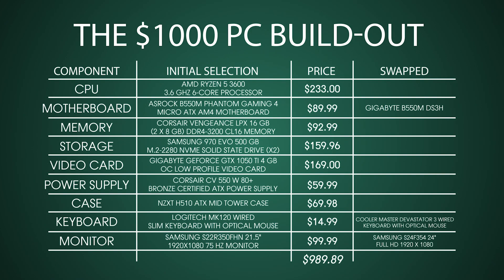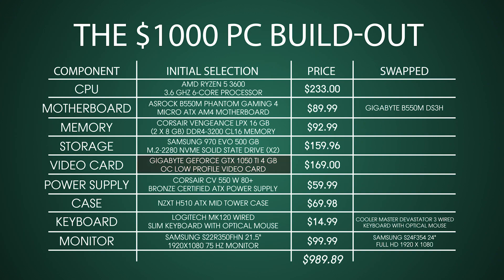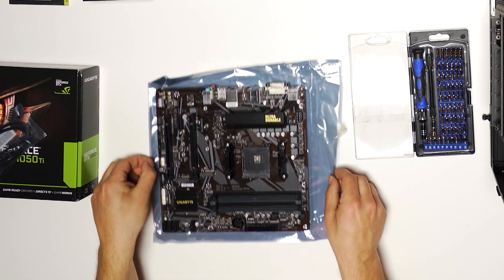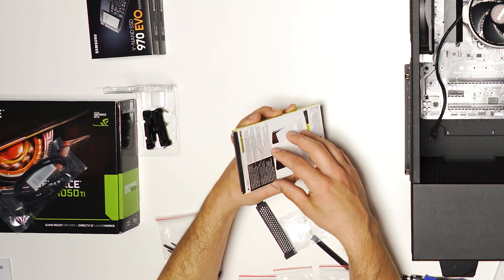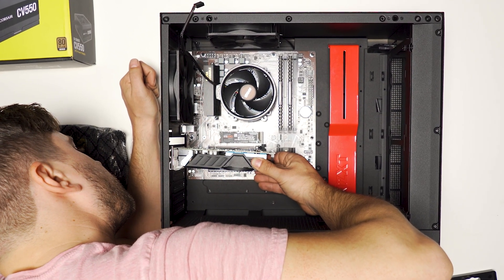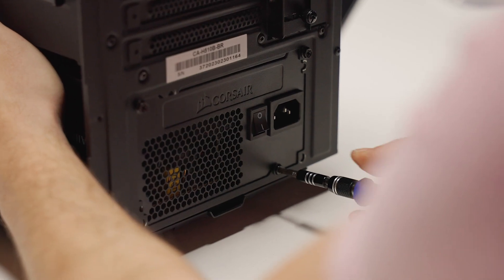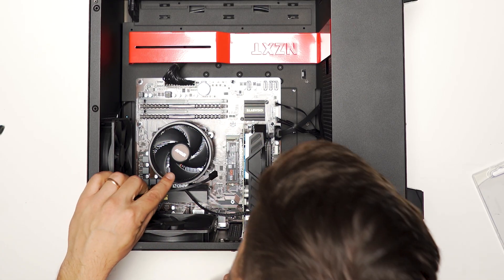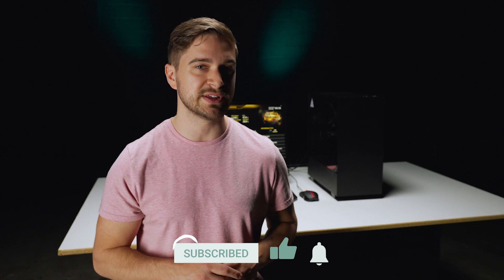Under $1000 Video Editing PC Build 2021 with AMD Ryzen CPU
A video editing PC build for under $1000 in 2021 is challenging. Including a monitor, mouse and keyboard in that budget makes it even trickier. Add to that the chip shortage and crypto mining craze of early 2021... you get the picture. Alas, we did it! Featuring a 6-core AMD processor, 16gb of DDR4 3200 ram, dual m.2 drive storage, and a discrete 4GB VRAM graphics, this build meets the specs for editing programs like Premiere Pro to get you up and running with a capable video editing machine.

The Build list:
AMD 3600 CPU
ASRock B550M Motherboard
Corsair 16gb Memory
Samsung M.2 Drives
1050ti Graphics Card
1650 Graphics Card
Corsair 550W Power Supply
NZXT H510 Case
Samsung 21.5 Monitor
***Prices fluctuate constantly so prices may have changed since filming this video***